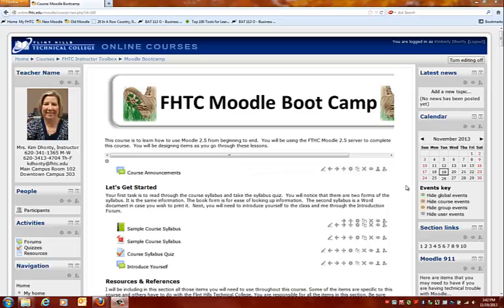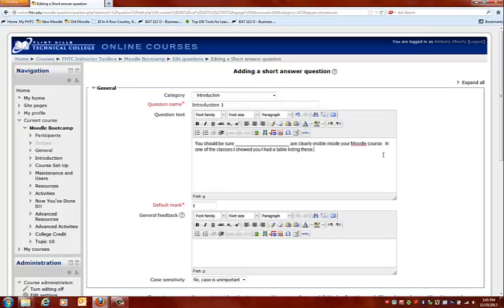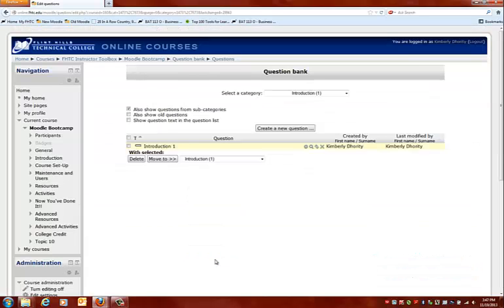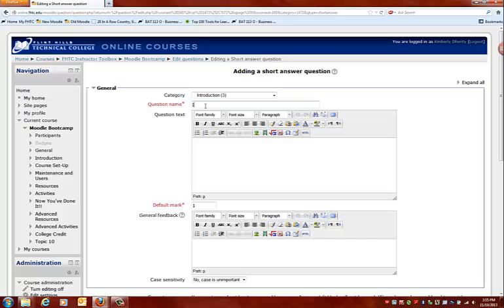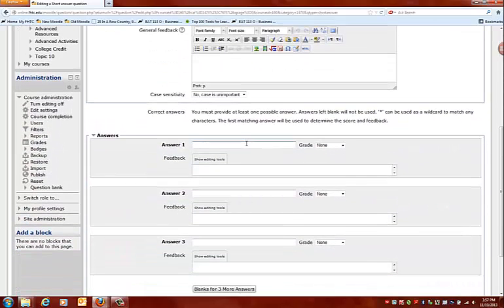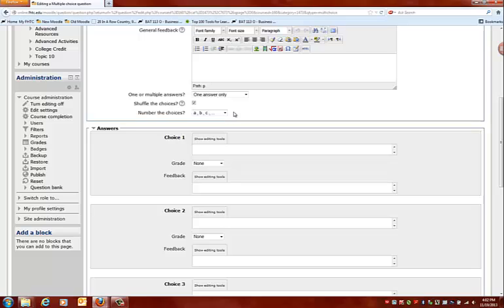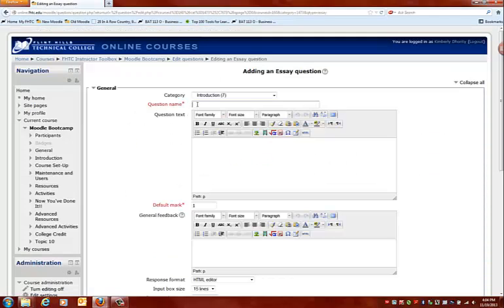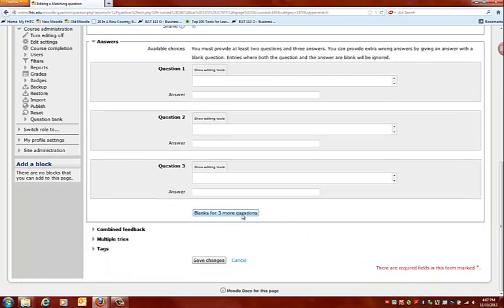3 Adding Questions